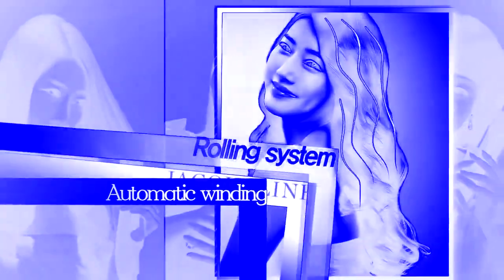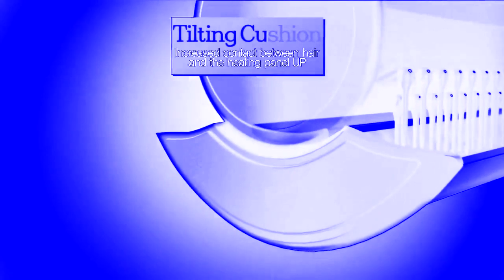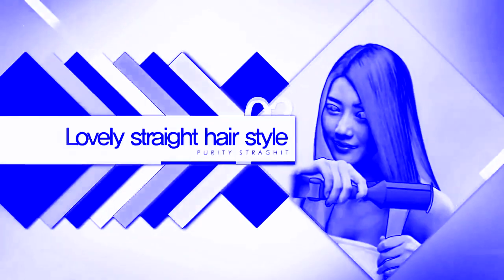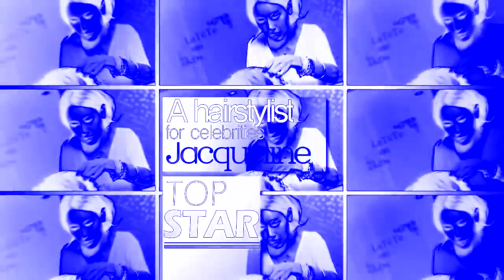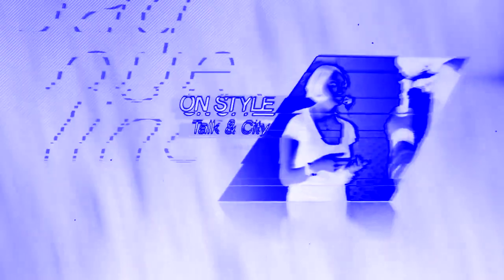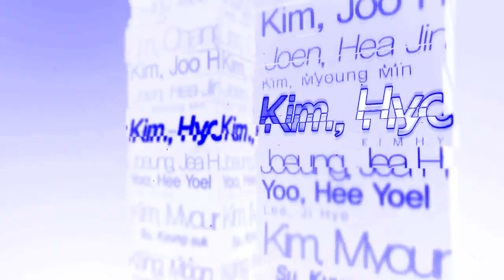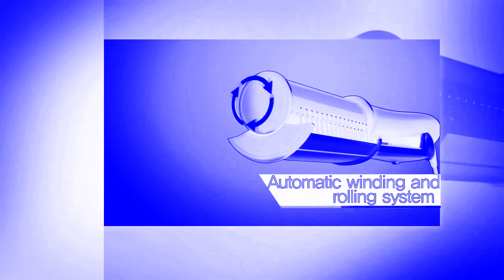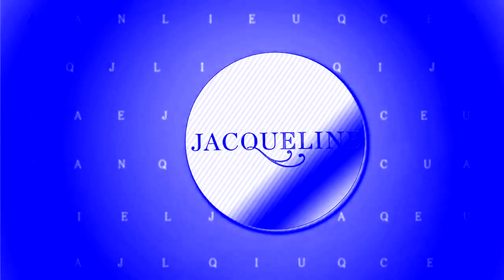Jacqueline Rolling Styler Video in Electronic Sounds